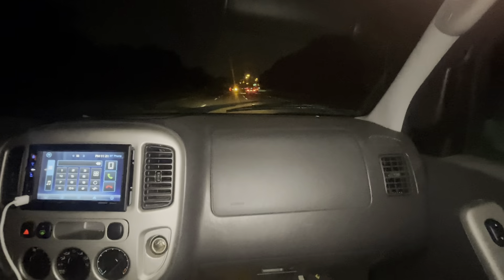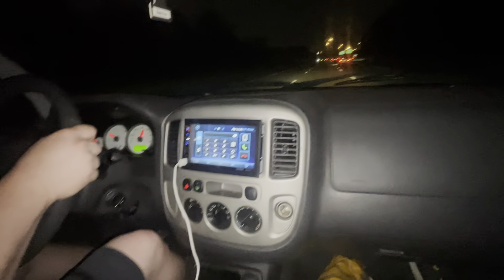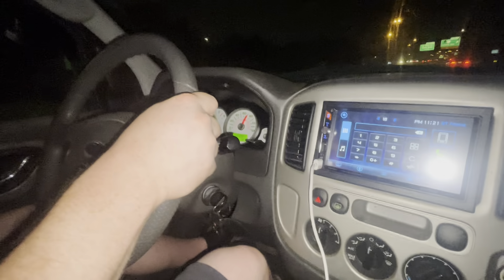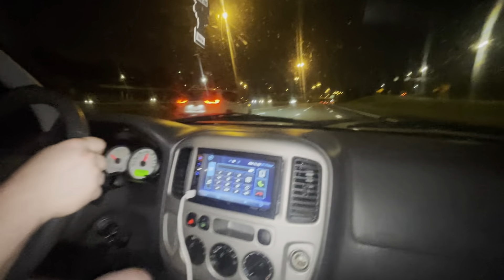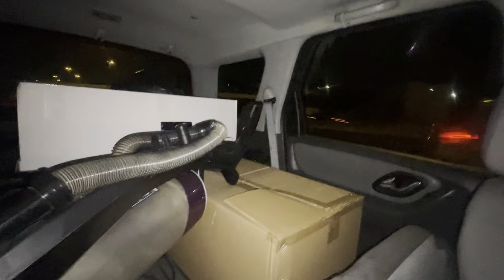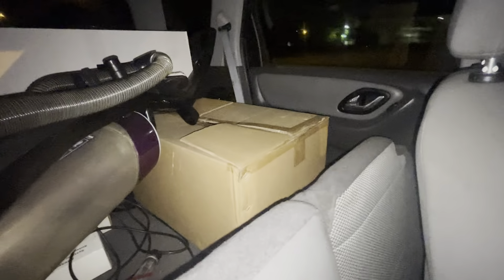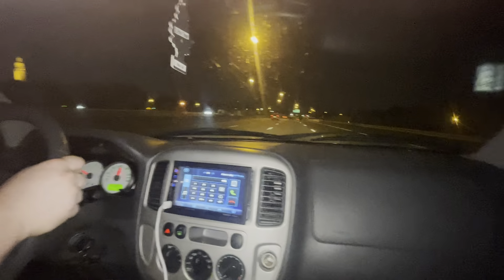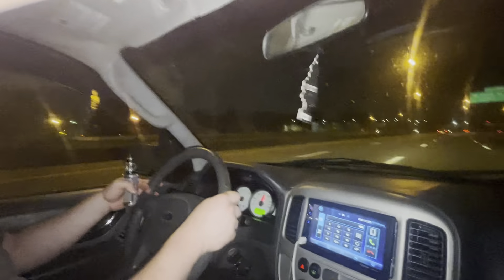More trash picked vacuums